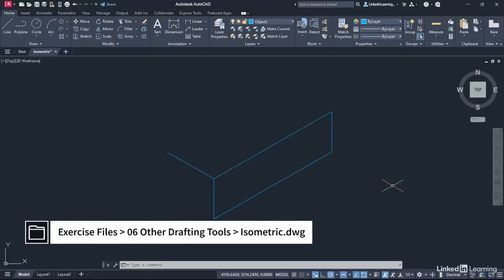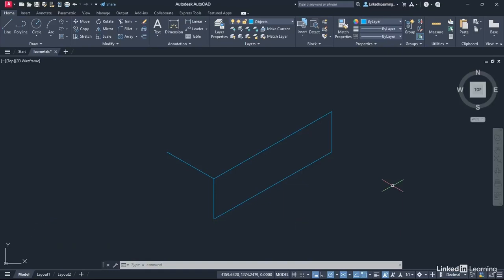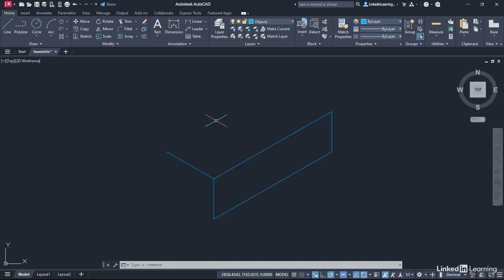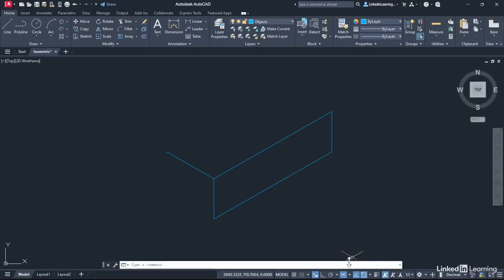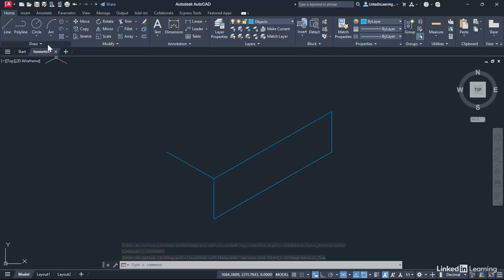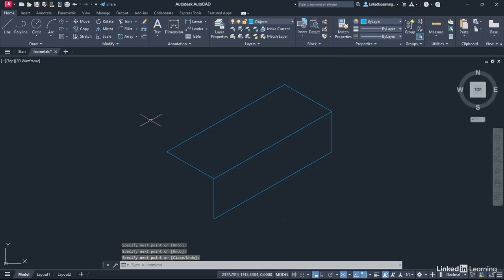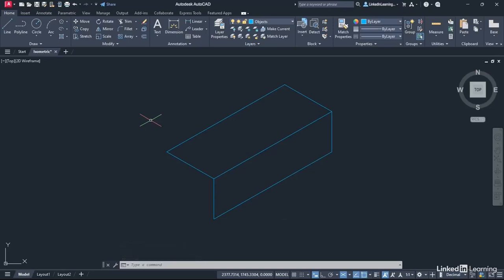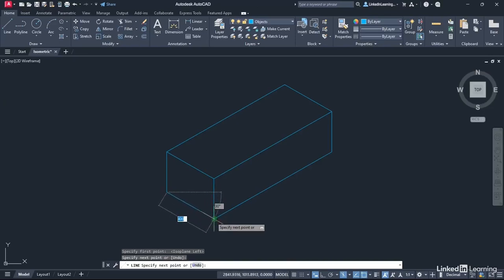39. Using isometric drafting ISODRAFT effectively in AutoCAD